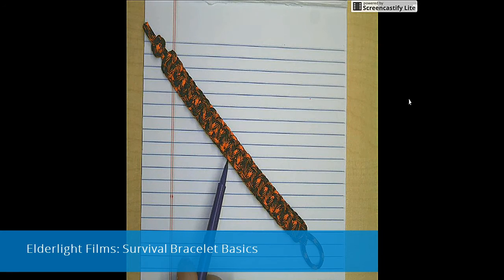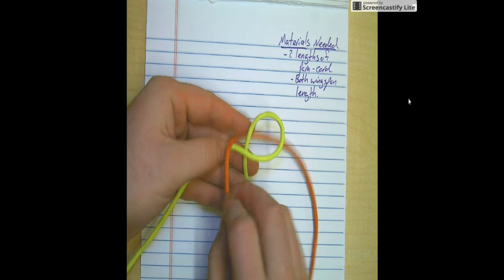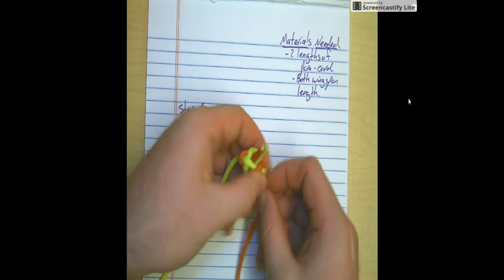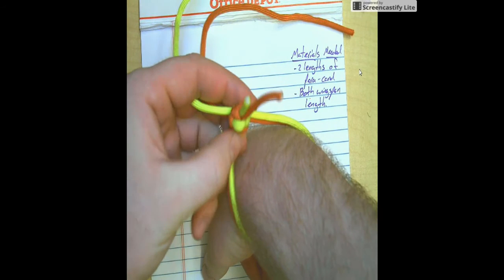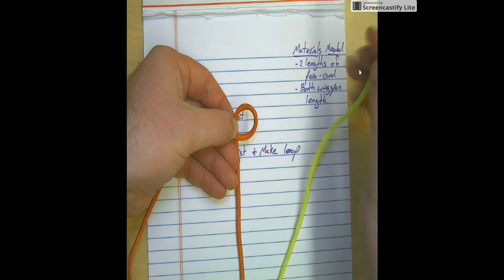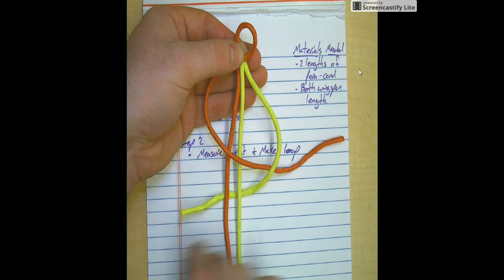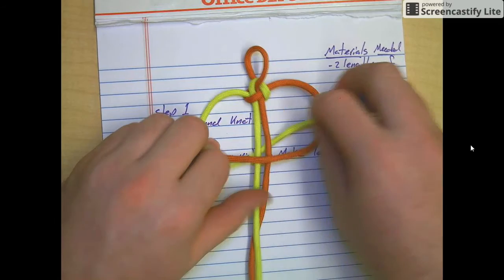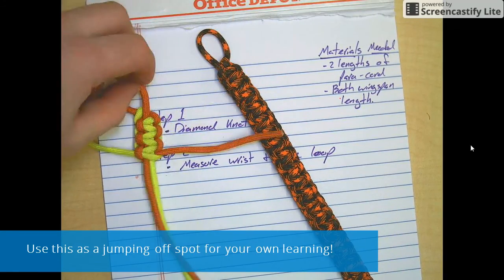Elderlight Films: Survival Bracelet Basics